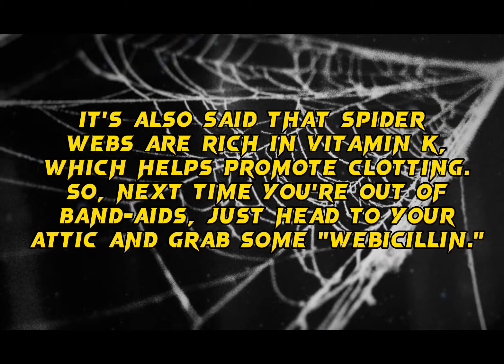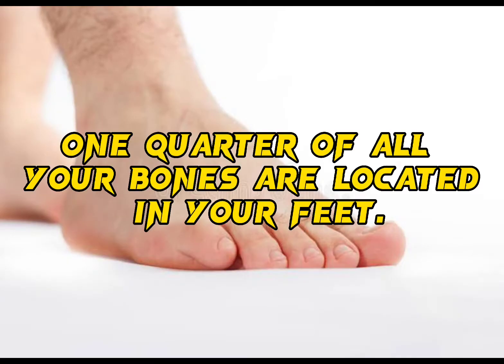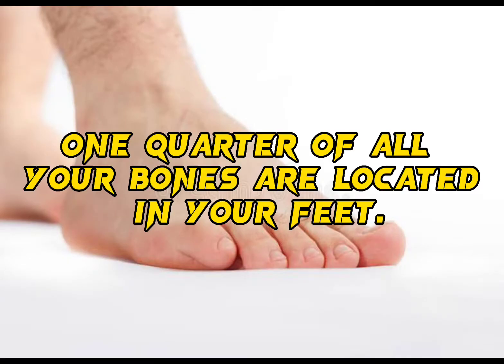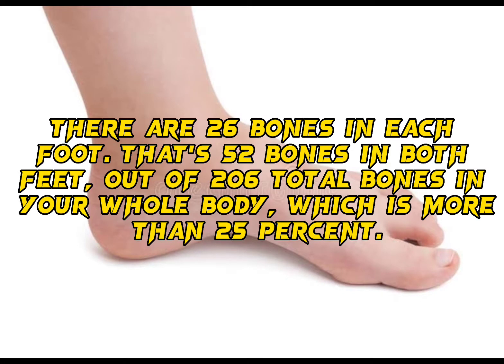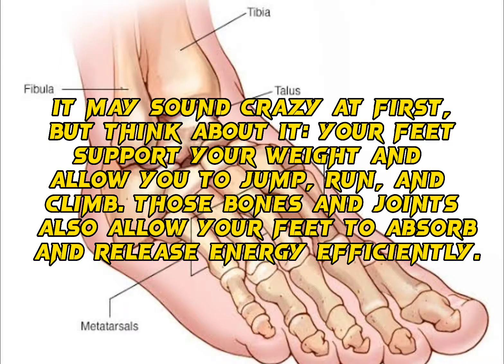Random Facts Around The World Part 2 || MAD PHYSICS